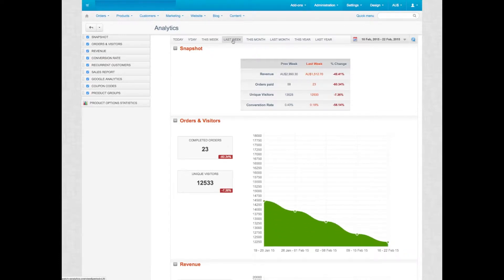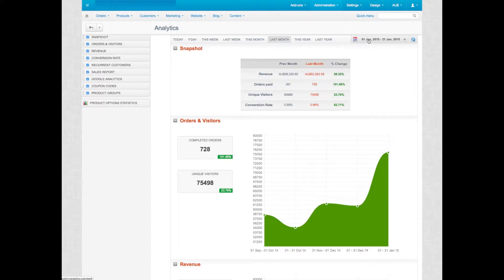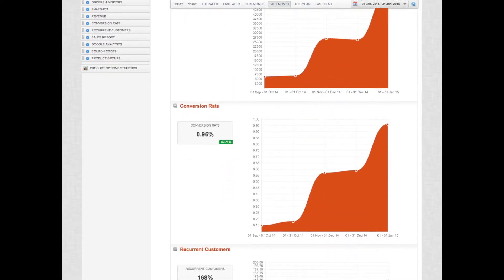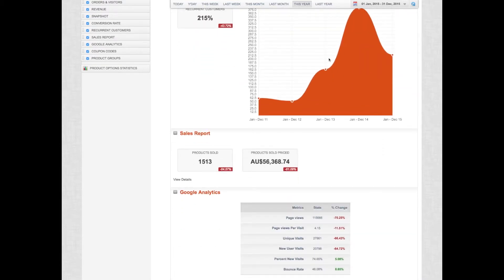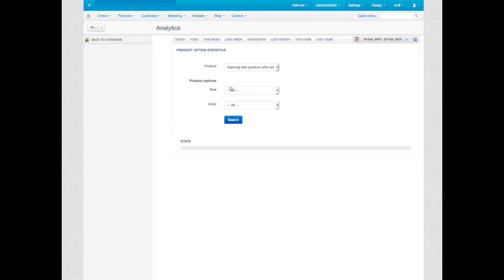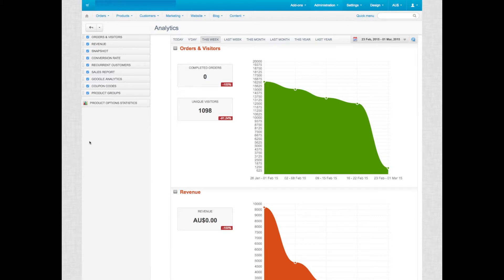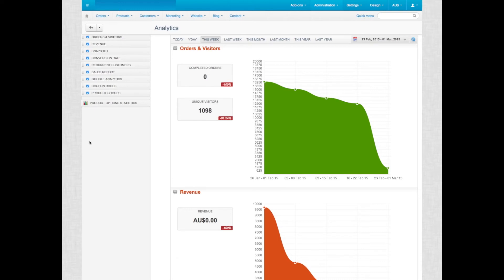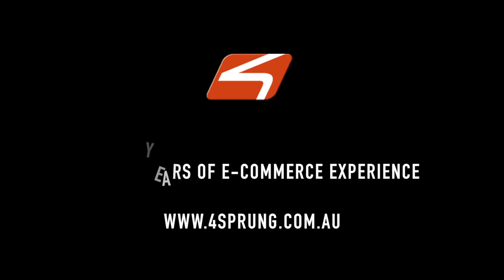Advanced Analytics for CS Cart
Advanced analytics for CS cart gives you detailed statistics of how your store is performing.